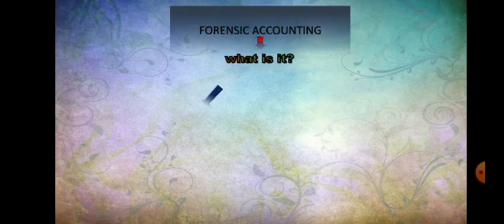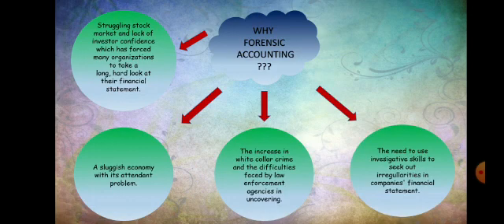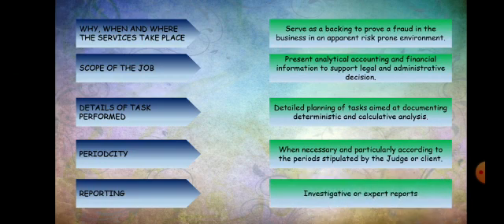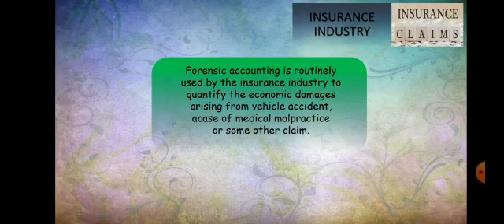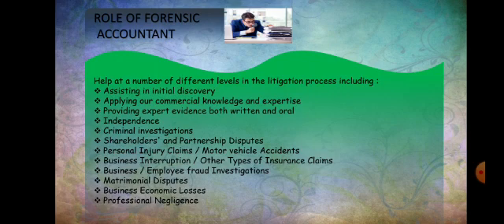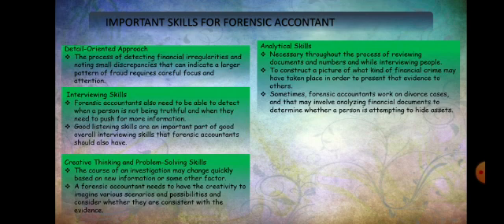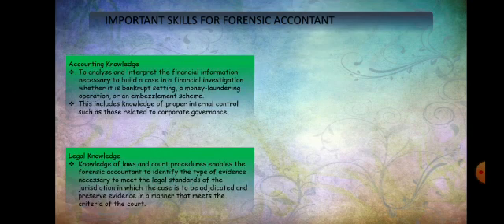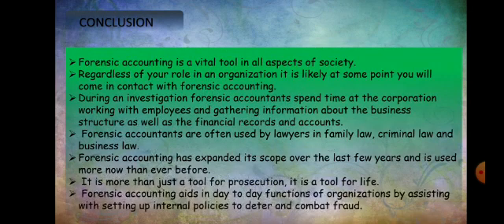Forensic Accounting (by Darshini)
Forensic Accounting

A good and clear student presentation.

Video contents:
1. 00:10 What is Forensic Accounting?
2. 01:42 Why use forensic accounting?
3. 03:41 Applications of forensic accounting (criminal investigation, litigation support and insurance claim)
4. 05:26 Roles of forensic accountant
5. 06:29 Characteristics of forensic accountant
6. 07:00 Important skills for forensic accountant
7. 11:08 Conclusion